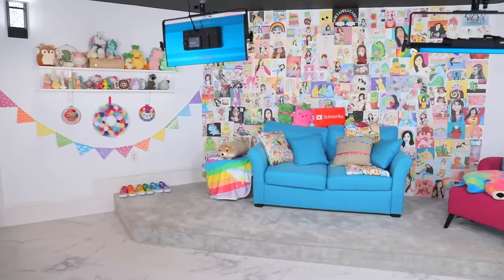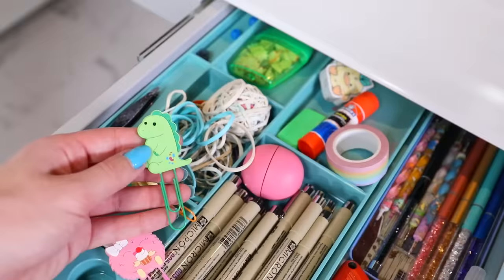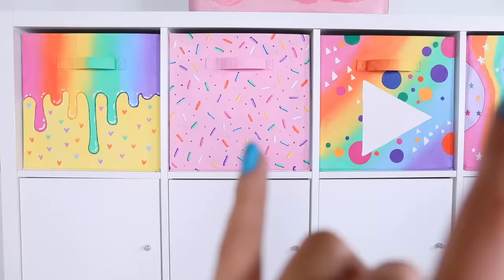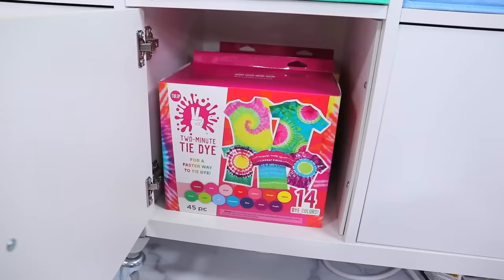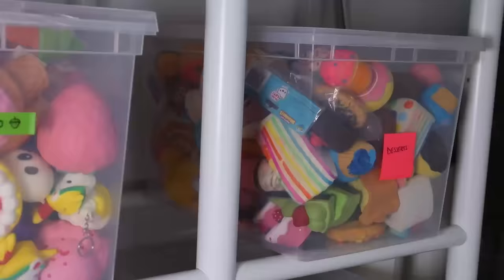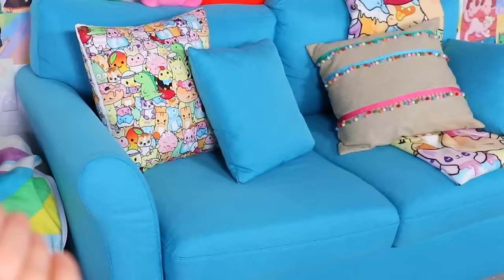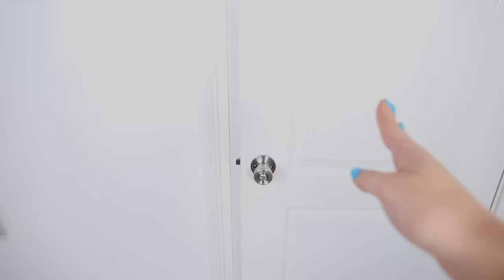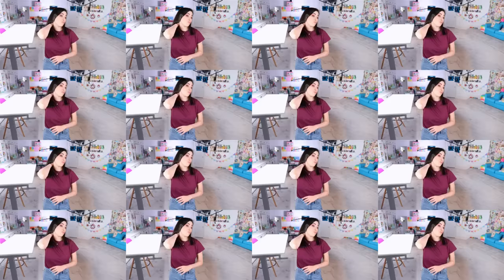Art Room Tour 2022 (Part 2)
Hey guys! Today I am finishing my long-awaited ART ROOM TOUR!!! You guys have been BEGGING me for months to do this, so I really hope you enjoy it. I am so excited to show you my new studio. This video took me absolutely foreverrrr to edit.

My Mom's etsy Store (crochet & cross stitch patterns)

CURRENT SERIES:
Bake With ME: Recreating squishies I've decorated in real life
Squishy Unboxing: Opening used squishy packages sent from viewers

___UPLOAD SCHEDULE___

CREATE THIS BOOK:

CREATE THIS BOOK 2:

____ME SOCIALS____

MoriahOfficial

____CONTACT ME____

_____MAIL ME_____